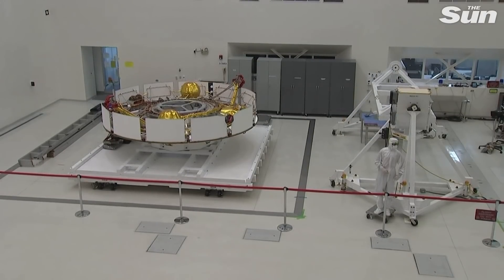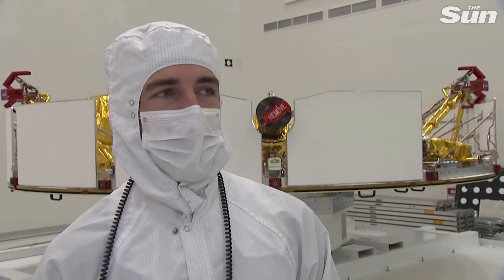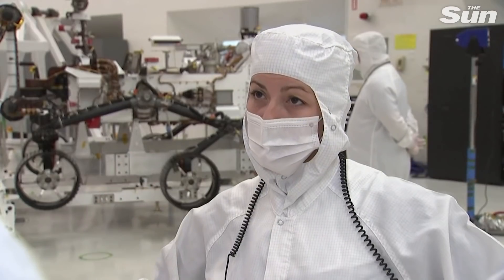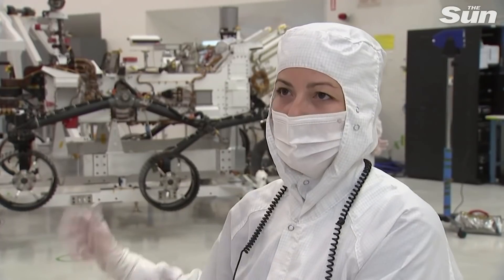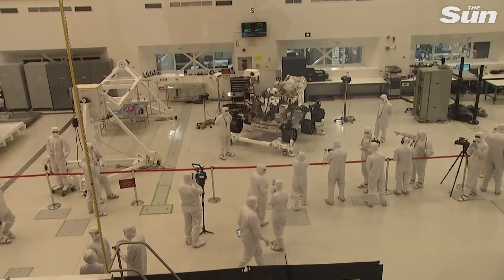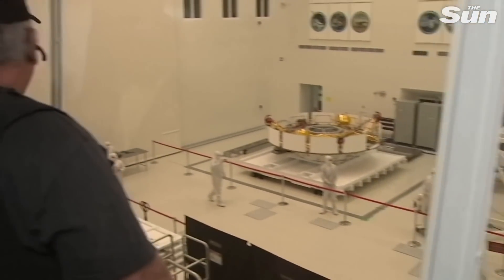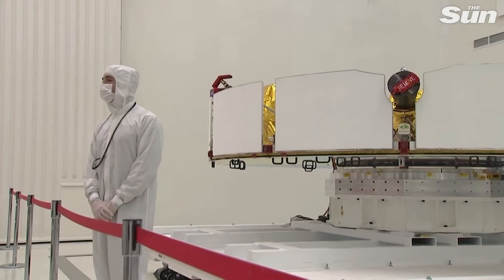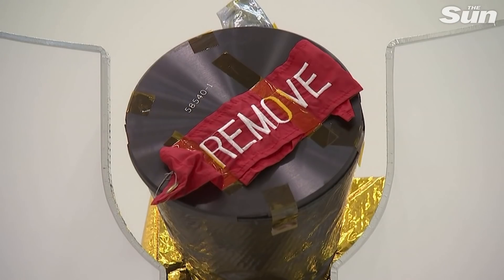NASA's new rover set to look for alien fossils on Mars and if humans could live there in future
Nasa has nearly finished building a new rover that will explore the surface of Mars – and examine the possibility that alien fossils could be discovered there.

The space agency hopes that the 2020 rover can find evidence of past life on the planet, as well as helping to discover how possible it could be that humans will live there in the future.

What life on Mars will REALLY look like – Ikea decks out prototype ‘space colony’ in Utah desert: